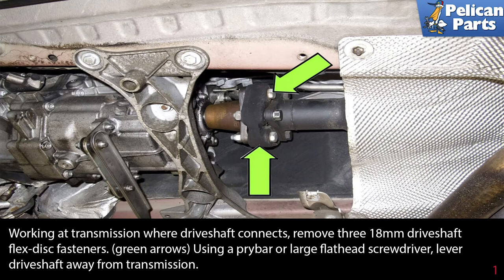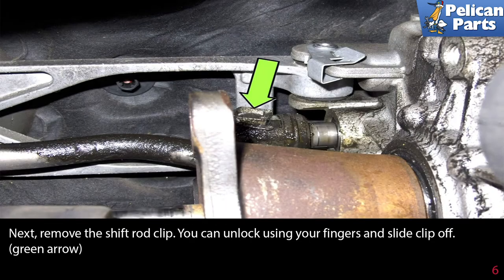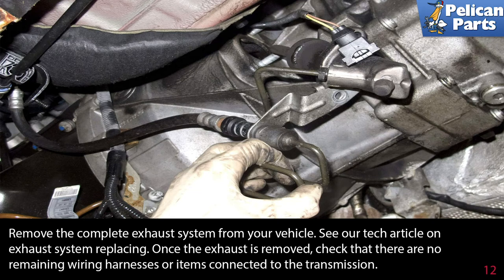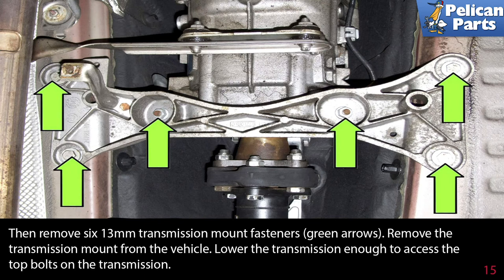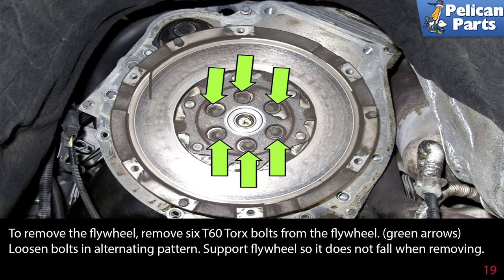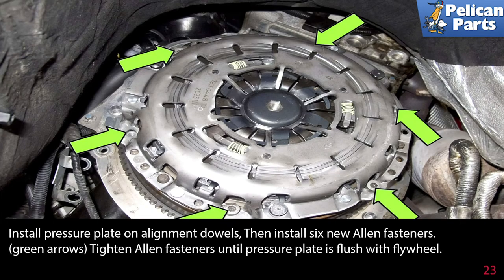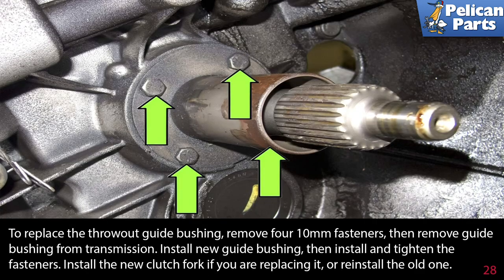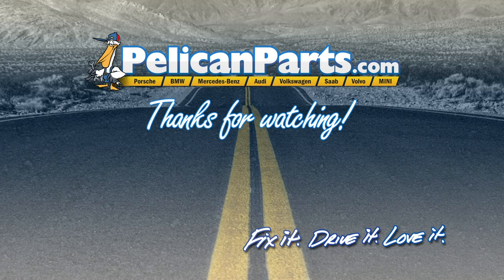BMW E90 3-Series Clutch Replacement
The BMW clutch is activated using hydraulics. The clutch hydraulic components consist of a master cylinder at the clutch pedal and a slave cylinder at the transmission bellhousing. Fluid from the brake fluid reservoir is shared with the clutch system. Depressing the clutch pedal forces fluid in the clutch master cylinder to travel through the fluid line to the clutch slave cylinder. This activates the clutch release lever, forcing the clutch release bearing against the clutch pressure plate to disengage the clutch.

Keep in mind the following:

If brake fluid is lost for any reason and the level in the brake fluid reservoir drops below the level of the clutch master cylinder shunt hose, clutch hydraulic failure may follow.

Clutch hydraulic failure causes a softness in the clutch pedal. The lack of resistance means that the clutch is not becoming fully disengaged when the pedal is depressed to the floor. As a result, gear shifting becomes difficult; the transmission gears clash and grind during shifts. Damage to transmission synchronizers and gears will result.

If experiencing grinding gears and difficult shifting:

Check brake fluid reservoir level. Top off if necessary.

Check clutch fluid lines for leakage. Repair as necessary.

Check clutch master cylinder for leakage. Replace if necessary.

Check clutch slave cylinder for leakage. Replace if necessary.

Bleed clutch system.

Failure Summary

Faulty transmission of power to the wheel is caused by a worn out clutch. If the engine revs up without a corresponding increase in vehicle speed, clutch mechanical components are at fault.

Grinding gears when shifting, or difficult shifting up or down the gears, is caused by a failure in clutch hydraulics.

Clutch Replacing

Have a new clutch kit and new transmission bolts on hand before beginning. Always replace aluminum bolts. See our tech article on non-reusable fasteners. Read through procedure to be sure you have all the tools required and the job is not beyond your skill set.

Jack up your vehicle and support using jack stands. See our tech article on jacking up your vehicle.

Remove transmission splash shields. See our tech article on engine splash shields removing.

Tools: Socket set transmission jack Inverted Torx sockets, E10, E12, E14,
Parts Required: Clutch kit, transmission bolts
Hot Tip: Set aside a day and read procedure through before beginning
Complementary Modification: Replace driveshaft flex-disc
Applicable Models:
BMW 325i Sedan (2006)
BMW 328i Coupe (2007-13)
BMW 328i Sedan (2007-11)
BMW 328i Wagon (2007-12)
BMW 328i xDrive Coupe (2009-13)